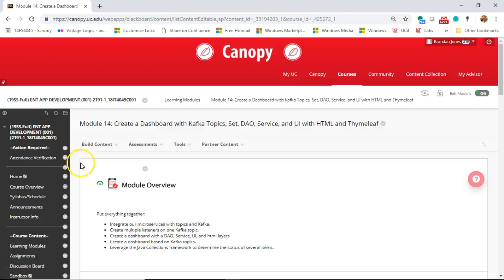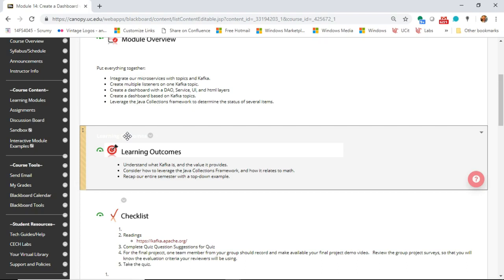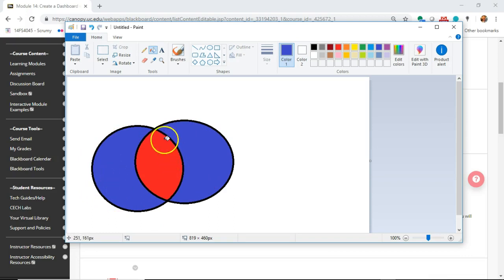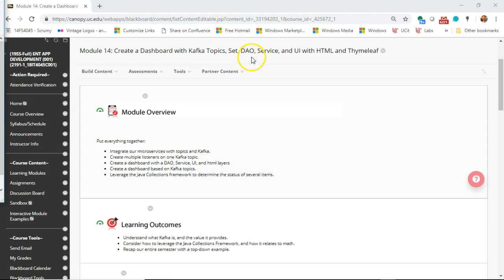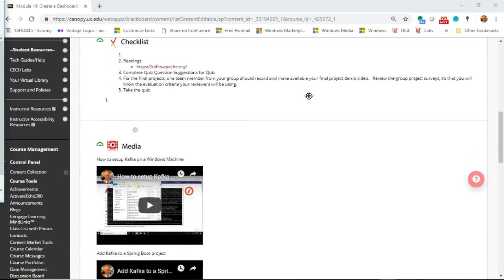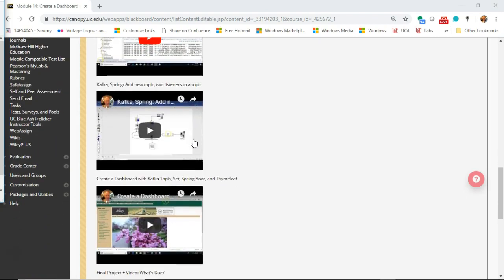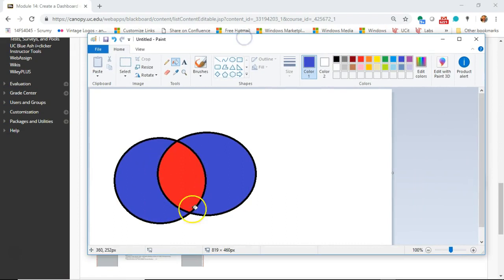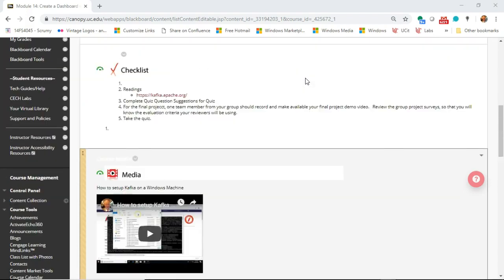Learning Module Overview: Kafka Topics, Set, Dashbaord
Overview of our learning module: Create a Dashboard with Kafka Topics, Set, DAO, Service, UI, and HTML